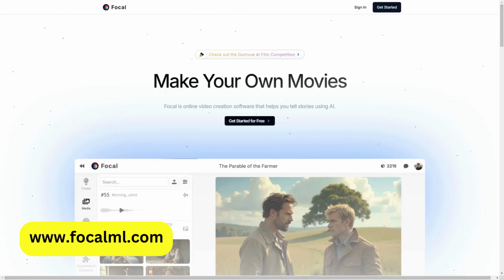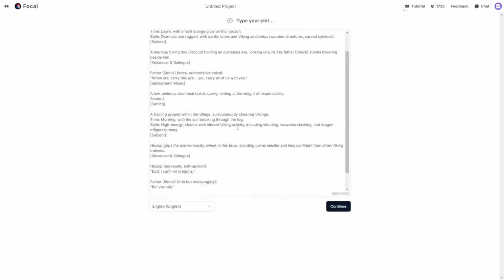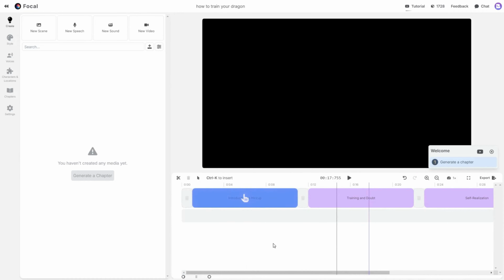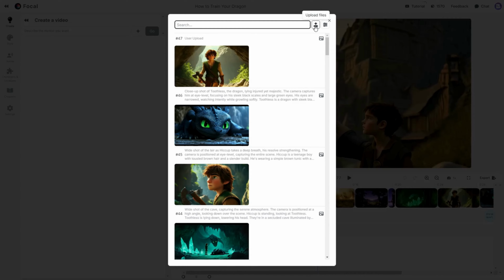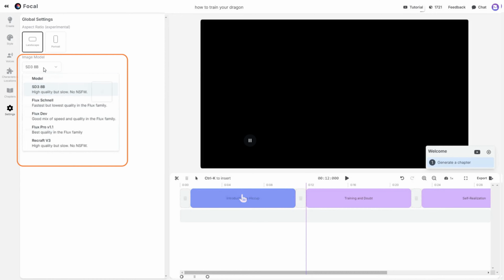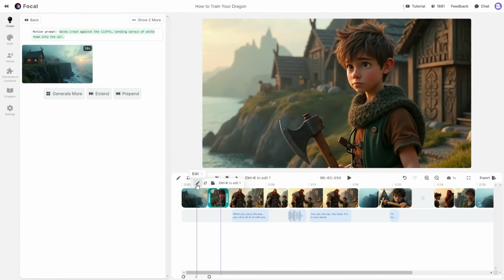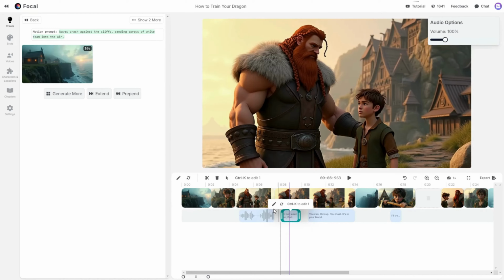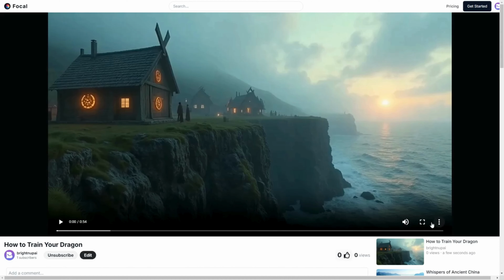How To Make an AI MOVIE With Free AI Tools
This video provides a step-by-step guide to creating your own AI-powered movie using free AI tools. Learn how to craft realistic characters, generate stunning visuals, and produce professional-quality scripts, voices, and animations—all without spending a dime.

🎬 Video Timestamps

00:00 Intro
01:40  Script Generation
02:04  Style Visual Audio Setup
03:01 Tools & Timeline
06:19 Create Animation
07:30 Export Video
08:03 Outro